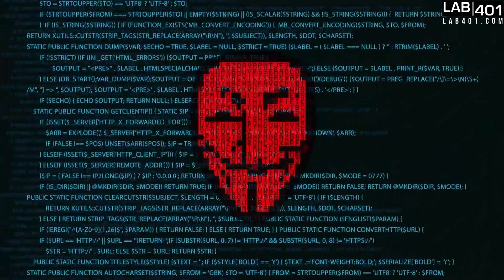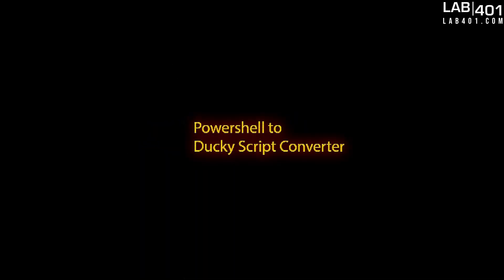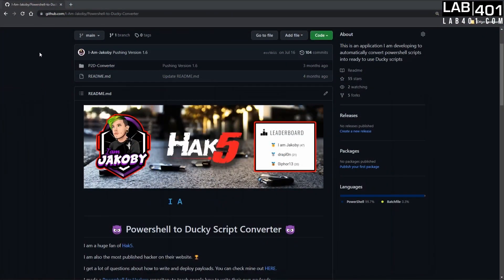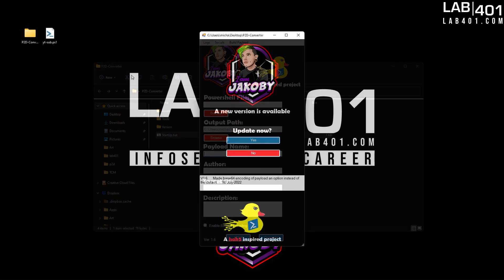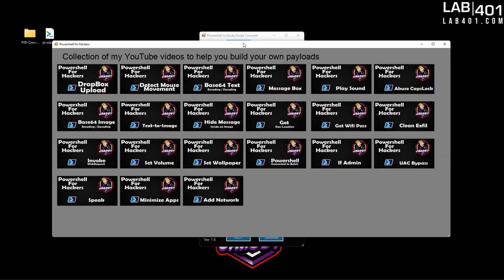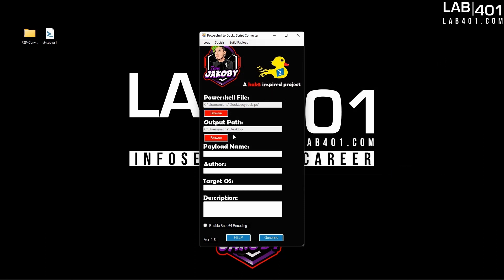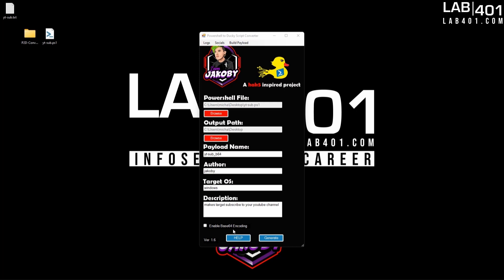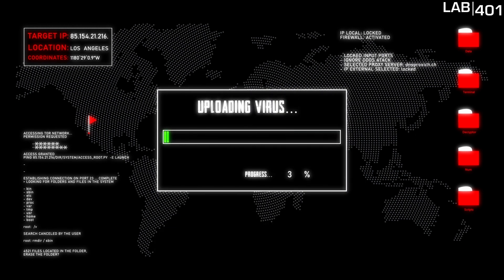LAB401 ACADEMY: Convert BADUSB powershell payloads to ducky script with I am Jakoby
I am Jacoby is making pentester's life easier by building a program that converts PowerShell payloads into hack5 ducky scripts that you can port into any ducky script device (original ducky script, flipper zero, O.M.G cable, USB ninja, etc.)

I am Jakoby is the expert when it comes to PAYLOADS and is the most published person on Hack5.

LAB401.com
Links :

Visit LAB401.com to check our curated collection of pentesting tools.

Support I am Jakoby and get a discount using the code JAKOBY when you order at LAB401.com